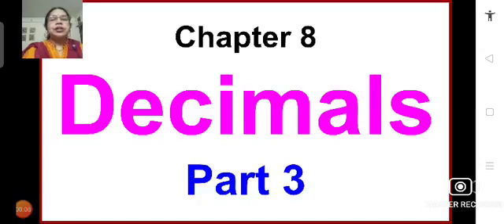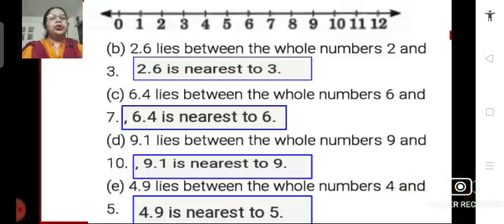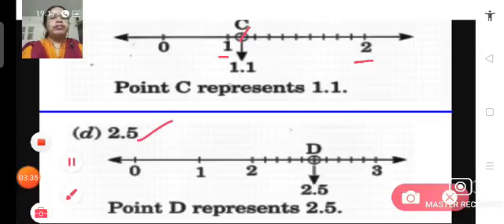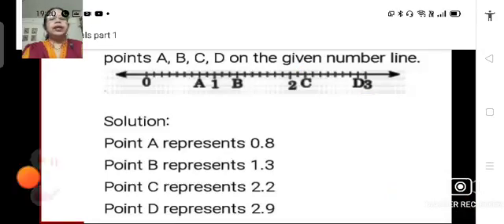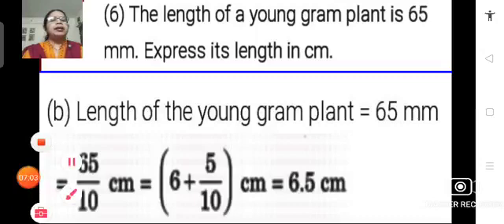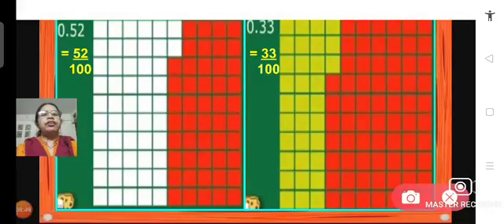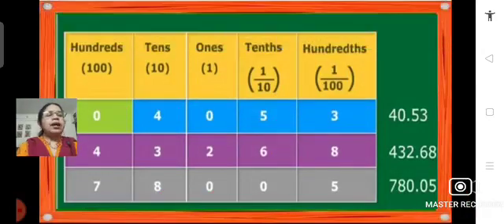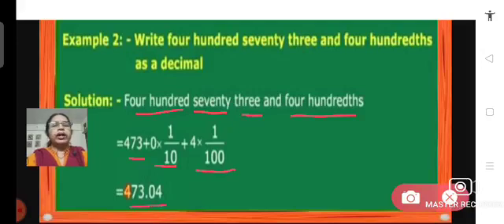Class 6 Maths Chapter No 8 Decimals Part 3